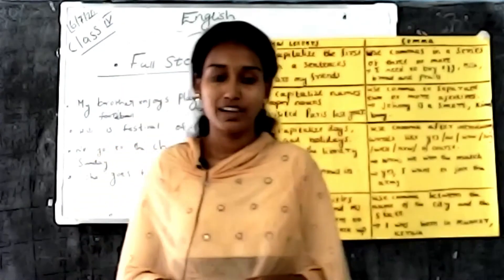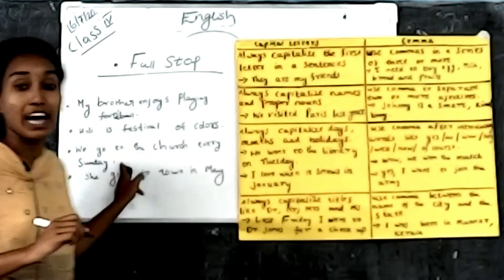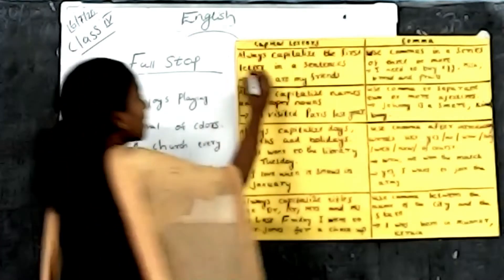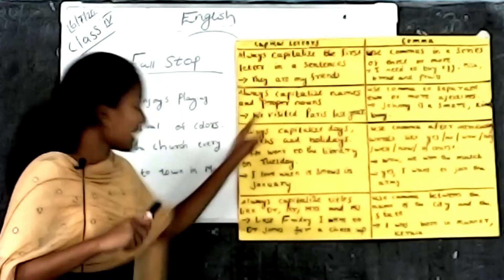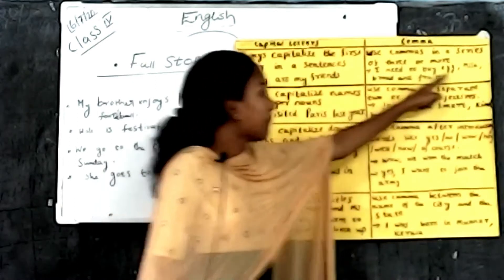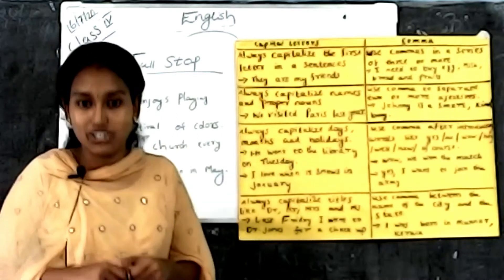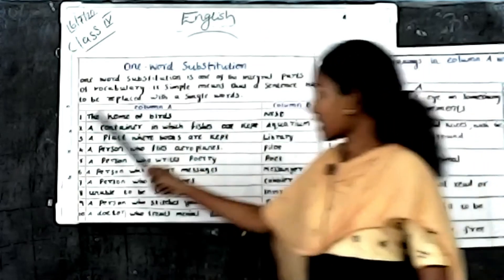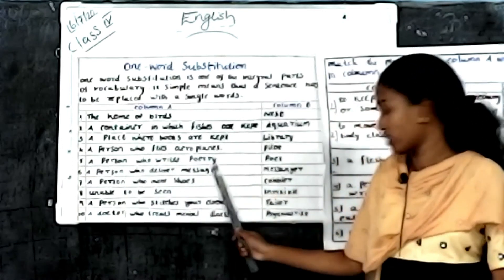STD: IV || ENGLISH || LESSON - 1 || TOPIC - PUNCTUATION & ONE WORD SUBSTITUTION || by ARDRA DAS K.S